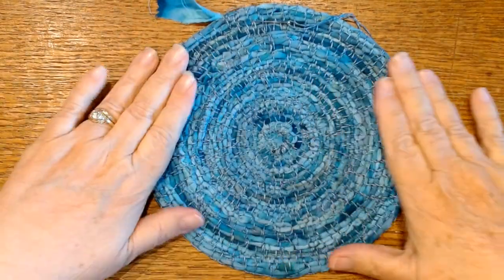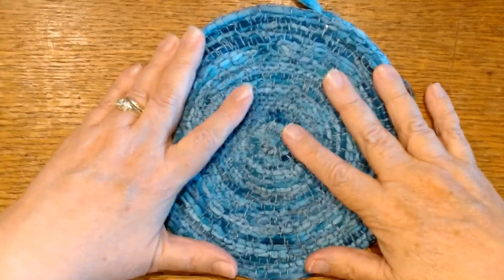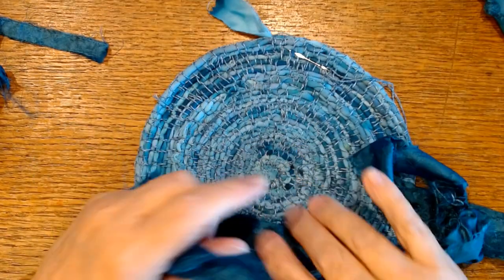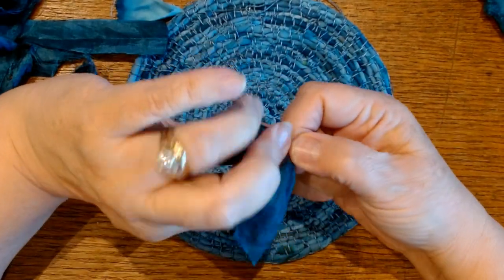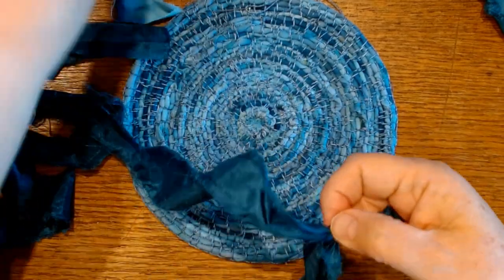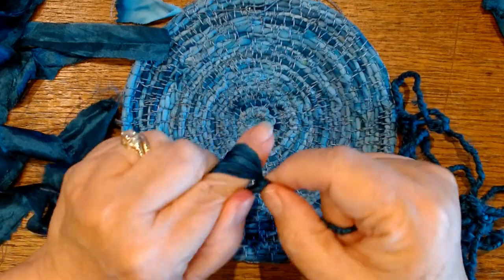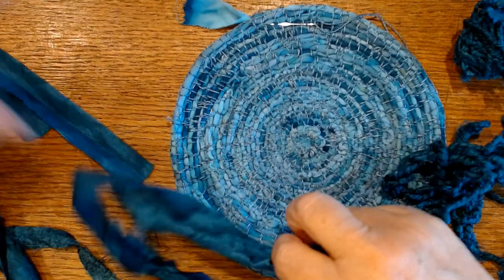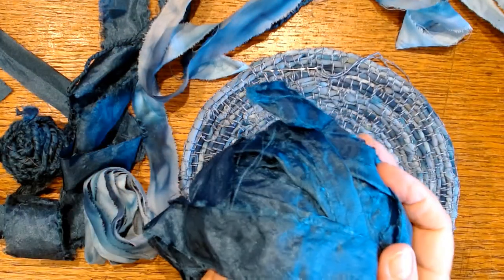Making Cordage from Fabric scraps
Here's part 2 of working on this coiled vessel. I should finish the cordage in the next day or two and be ready to build up the sides.

💜 Etsy shop